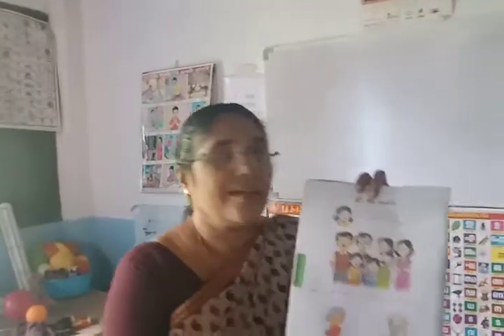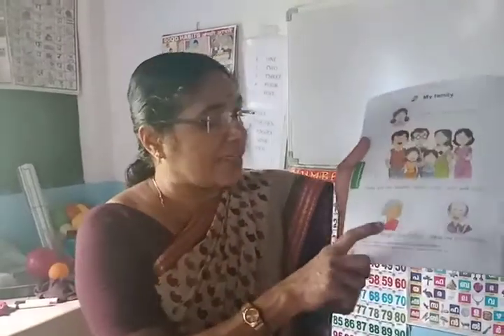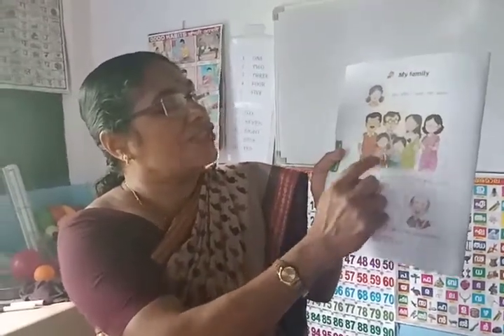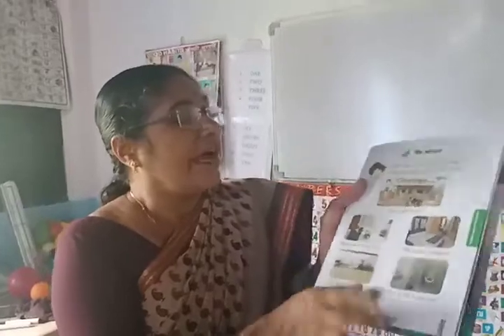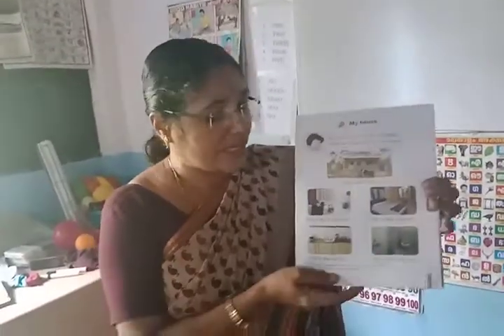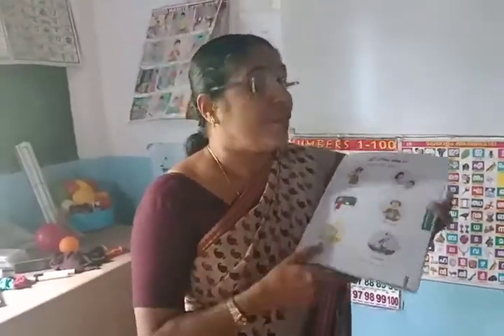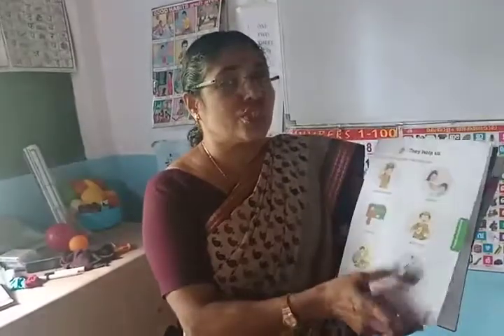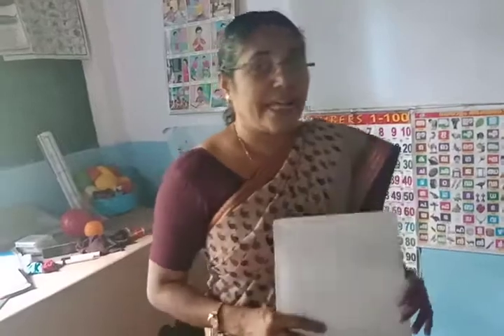EVS class for LKG August 12, 2020